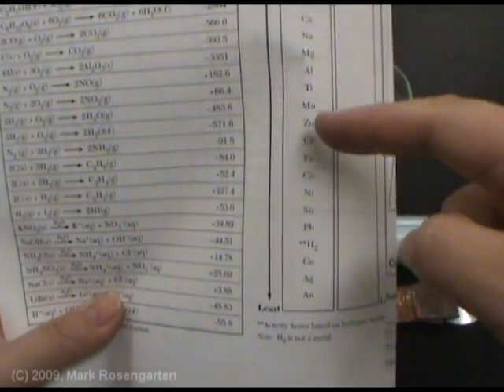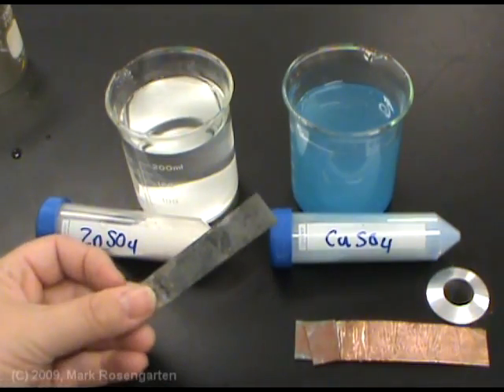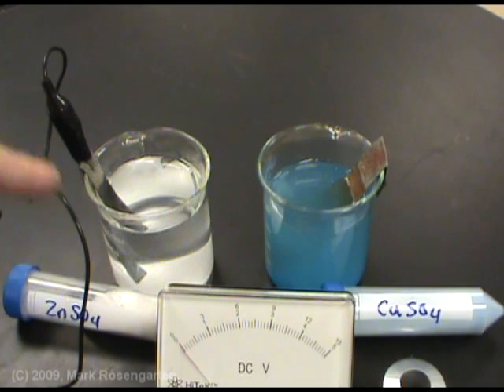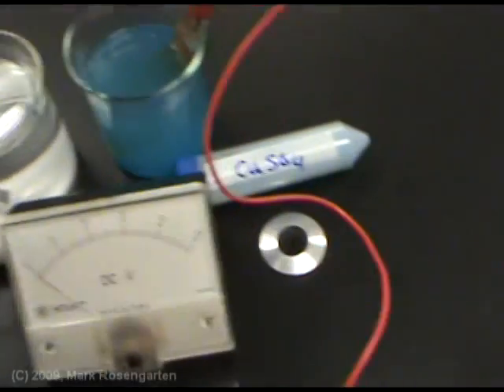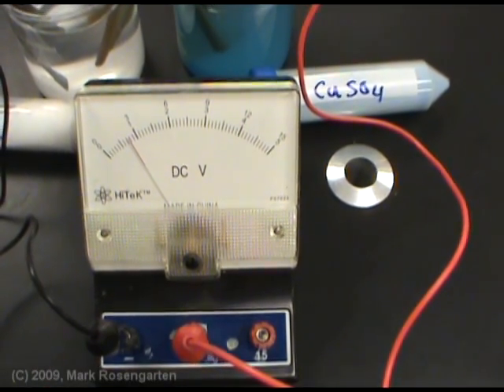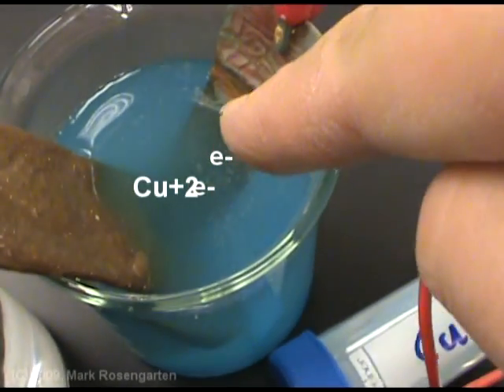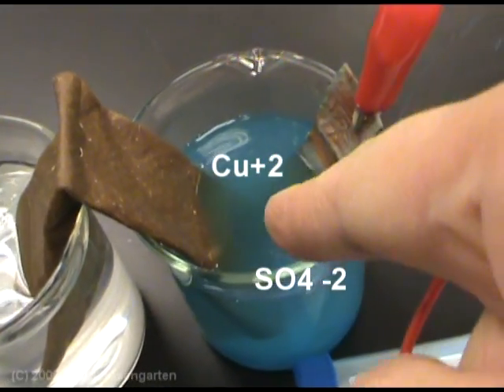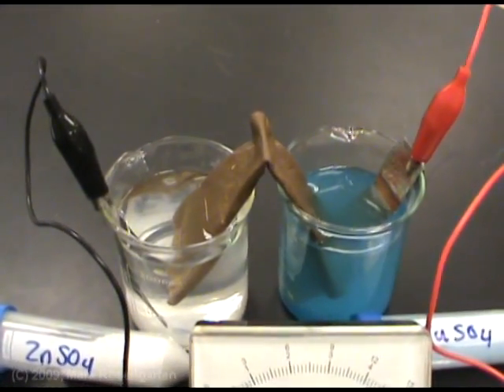Chemistry Tutorial 12.2c: Voltaic Cells - Practice